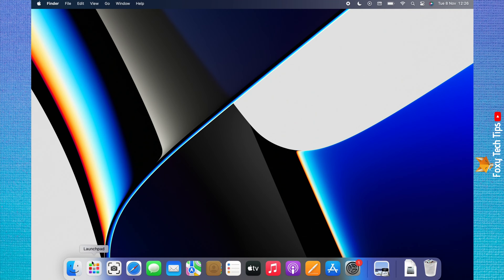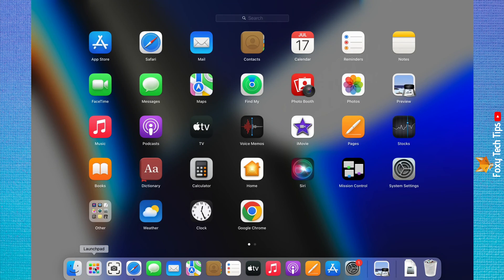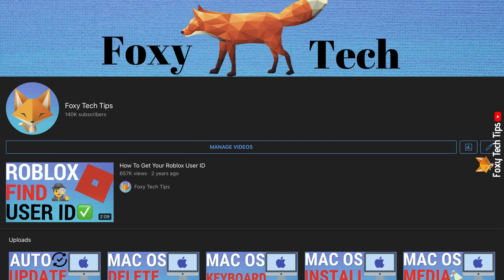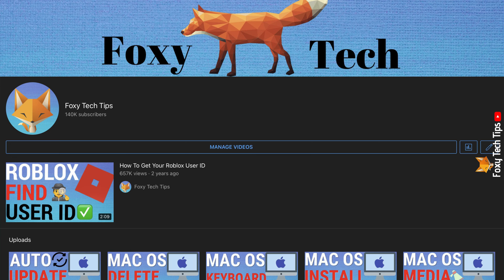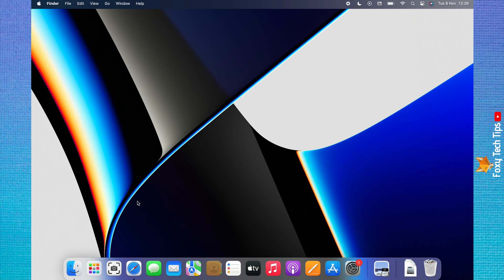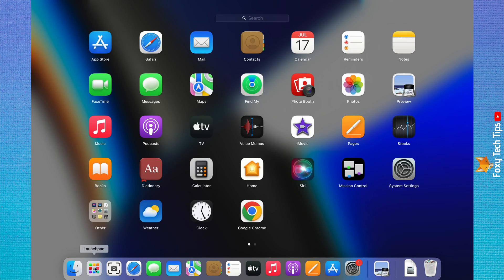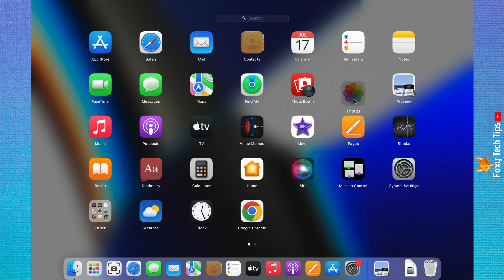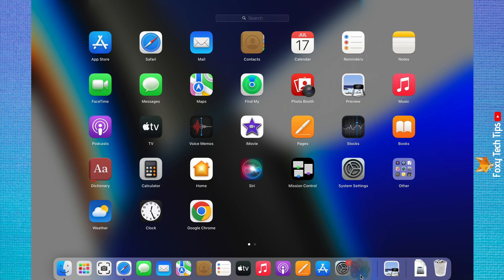How To Add Apps To Dock On Macbook & Mac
Easy to follow tutorial on adding apps or programs to your dock on Mac OS. Want to have your favorite apps saved in your Macbook Dock? Learn how to add apps to dock on Mac now!

Steps:

- Open up the launchpad and locate the app that you would like to add to your dock.

- Drag the app down to the dock, and place it to the left of the line between apps and recent apps.

- That app will be added to your dock.